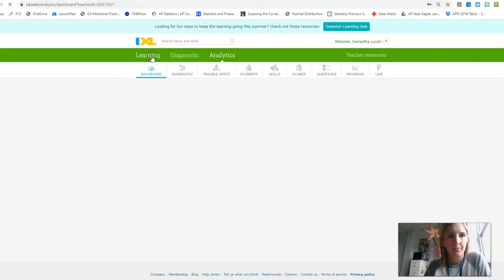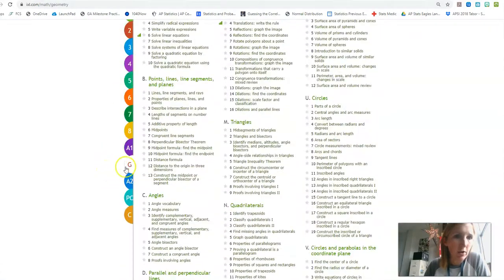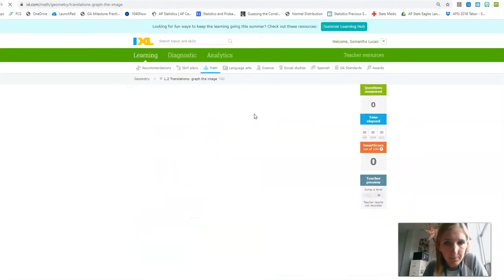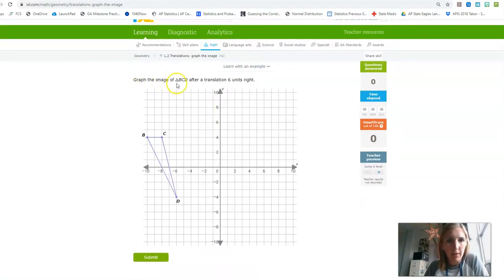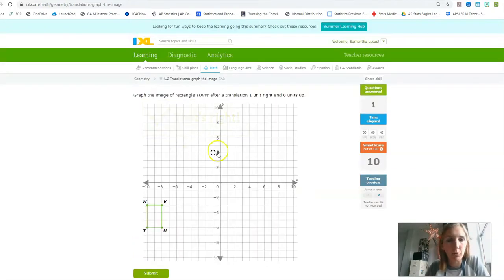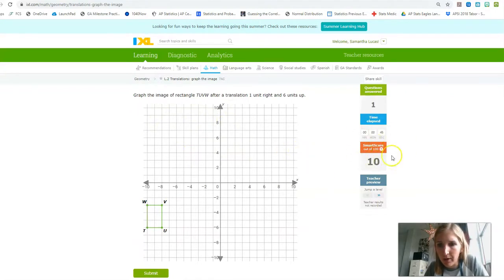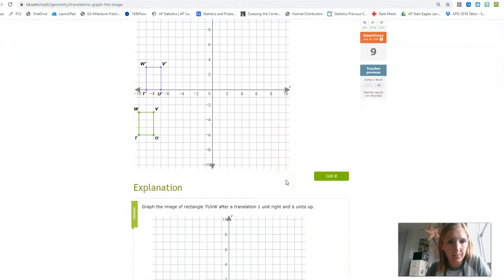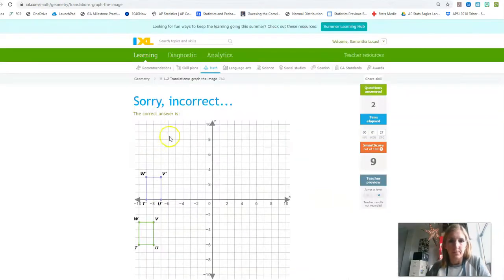How to log on to IXL (Geometry)